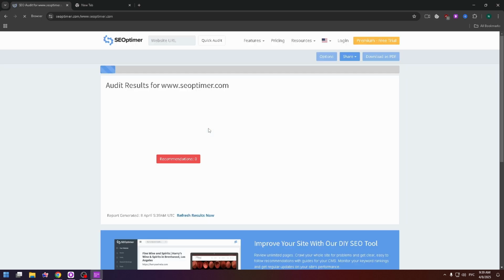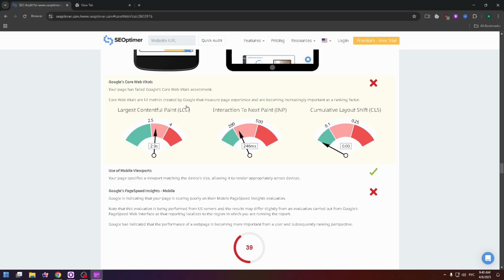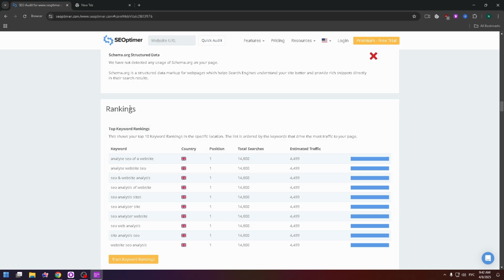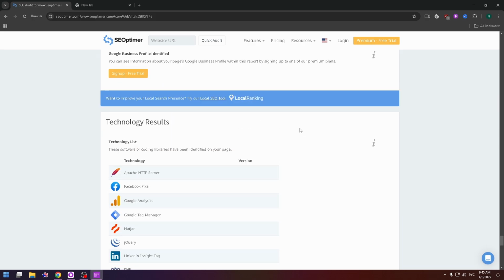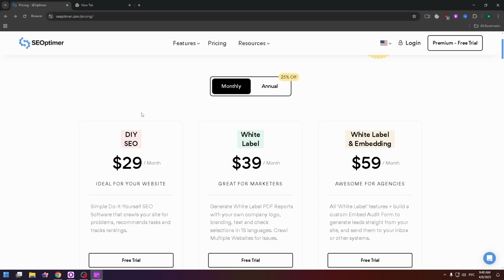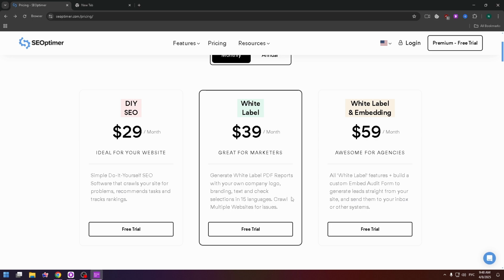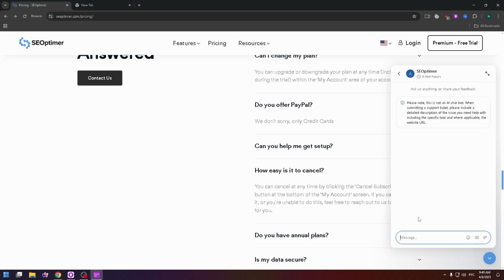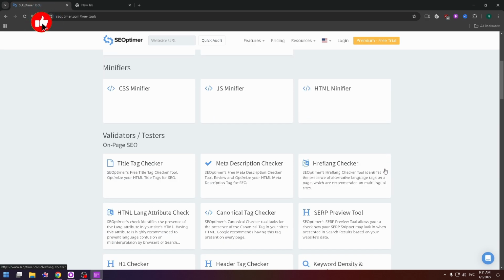How To Use Seoptimer - Best Tutorial For Beginners | Review 2025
seoptimer overview